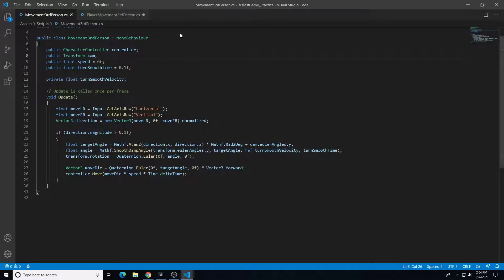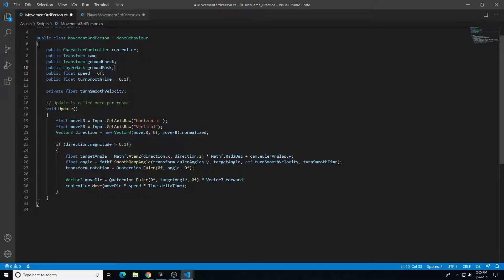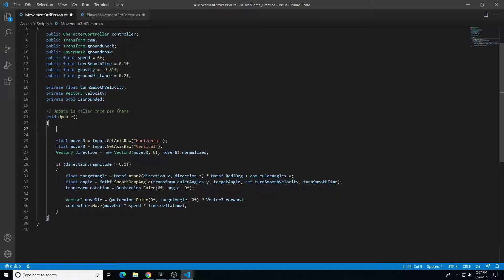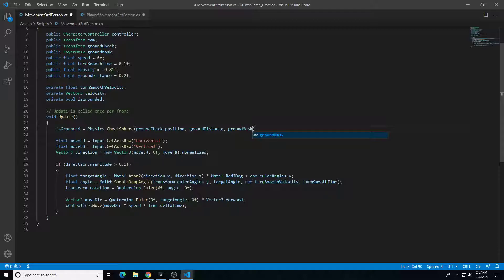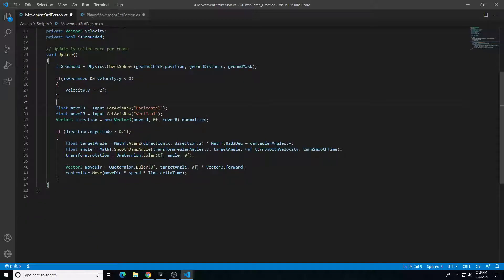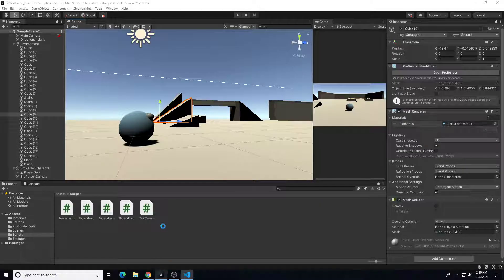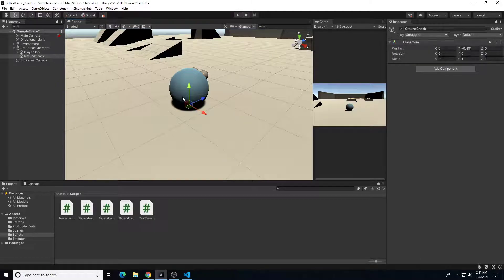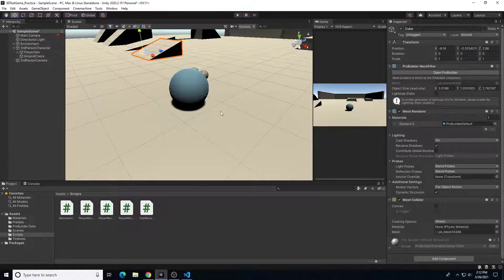Unity 3rd Person Gravity And Jump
This video demonstrates how to create gravity and a a jump action into a 3rd person character in Unity.